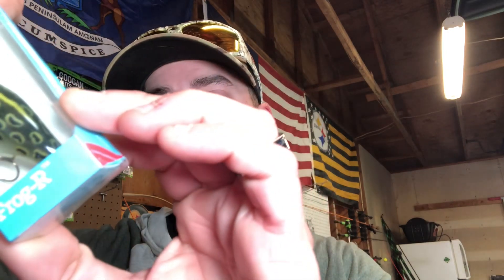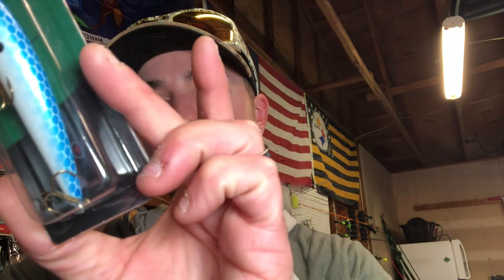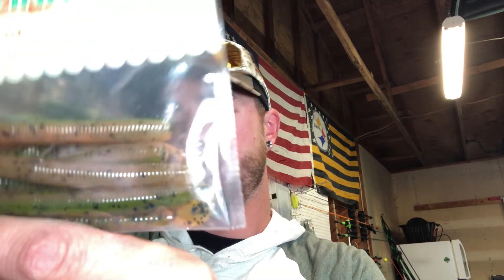WEEKLY GIVEAWAYS ARE BACK! 🔥